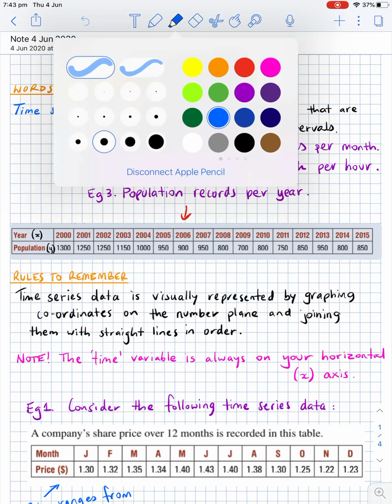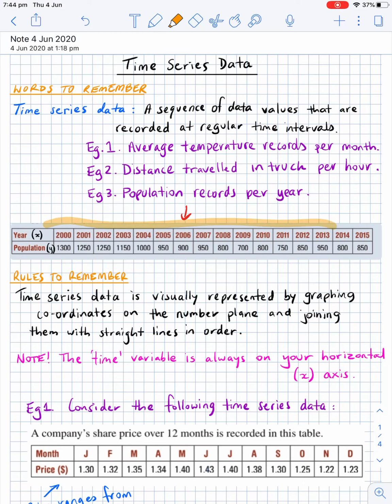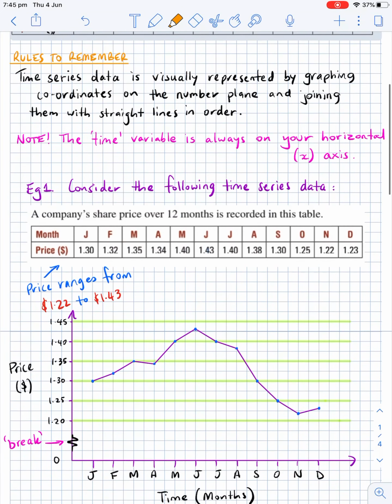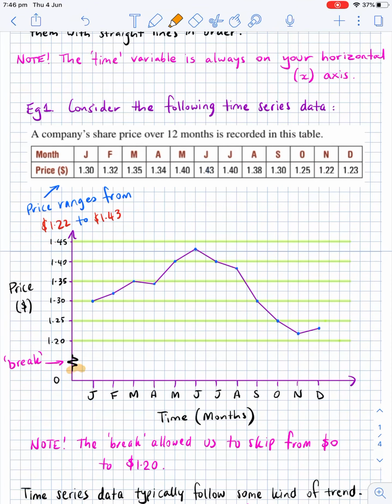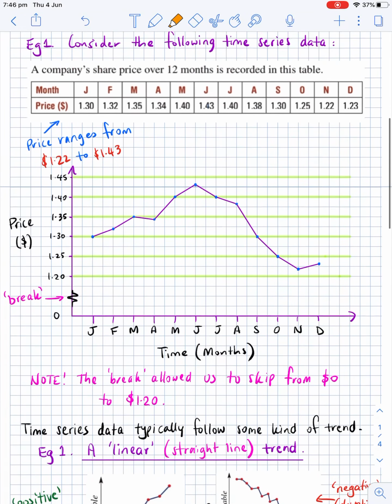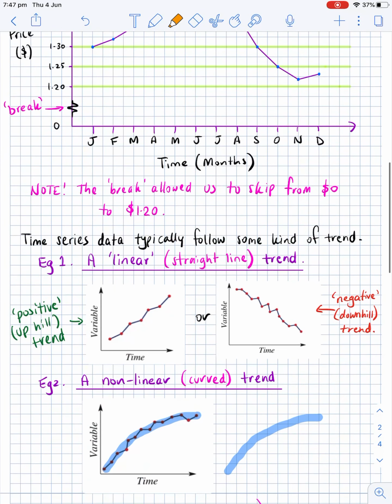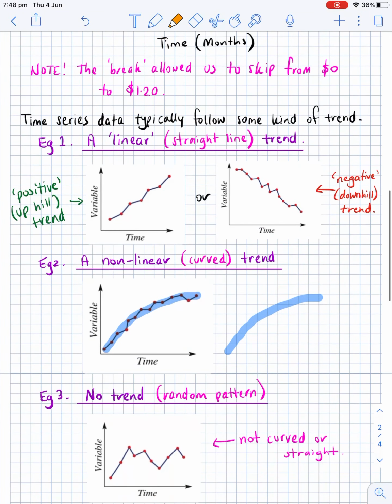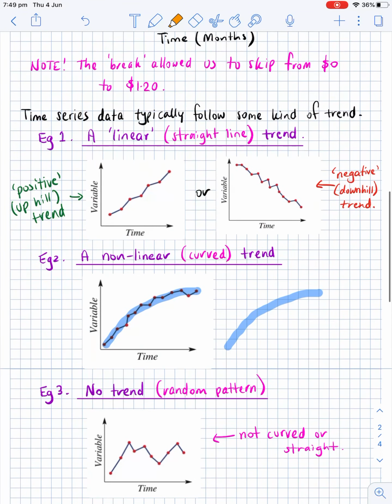Time series data